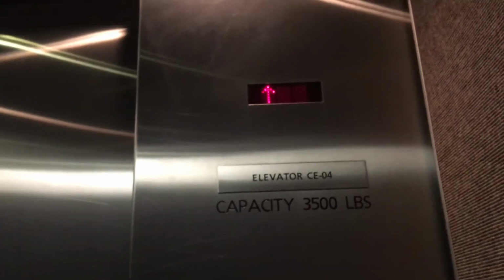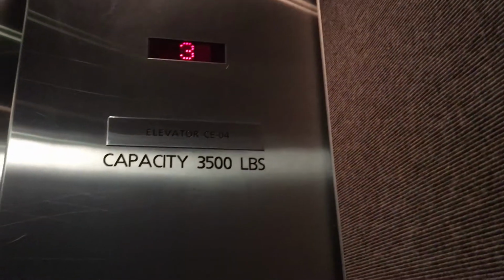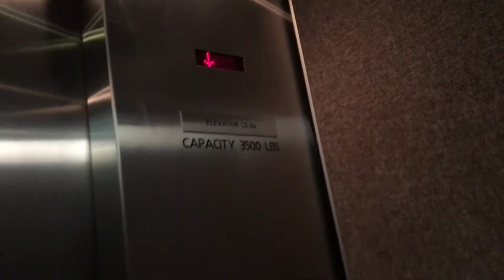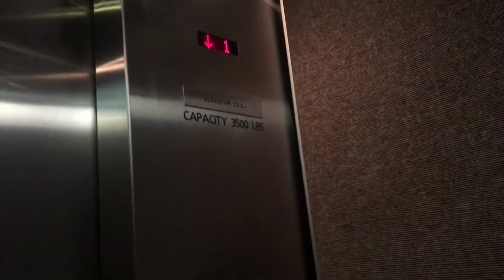March 2022: EPIC MOTOR! Dover VANITY Hydraulic Elevators - Concourse C - Denver Airport - Denver, CO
It’s been a long time since I got a chance to look at these elevators! Let’s see how they are doing! Epic motor alert!

Motor Pitch: E